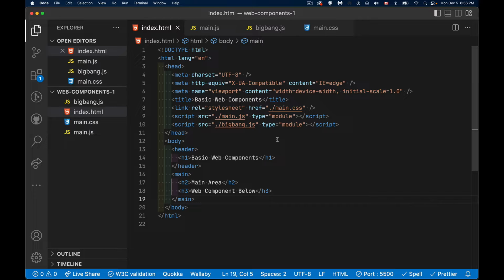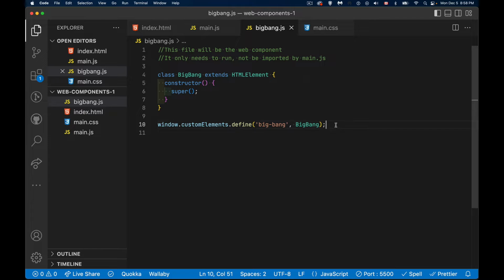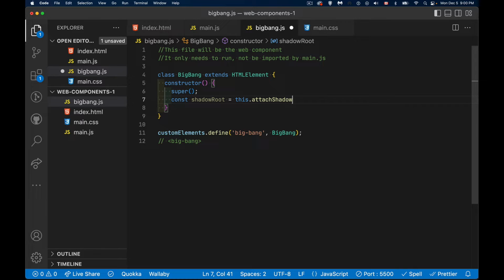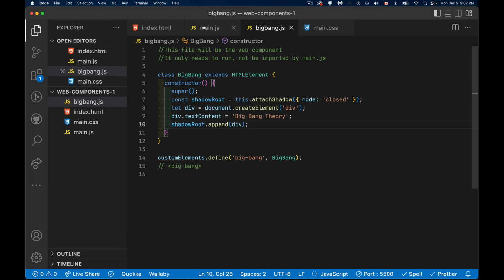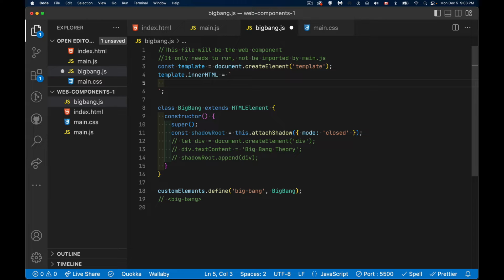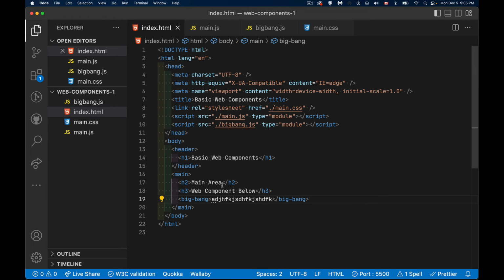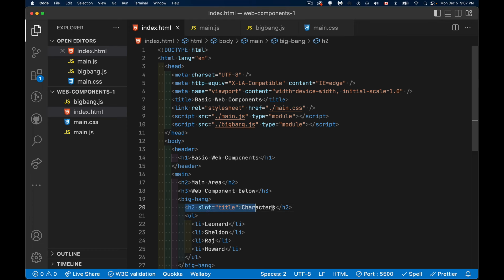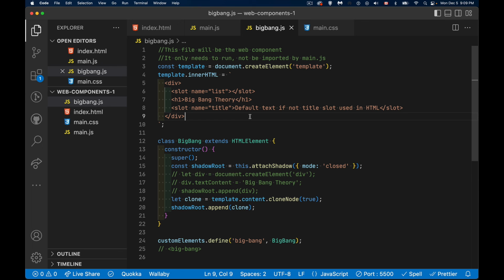Introduction to Building Custom Web Components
This video explains the fundamentals of creating custom Web Components for your web sites. Topics covered are:
- classes that extend HTMLElement;
- customElements.define method;
- templates and slots;
- shadowRoots and why we need them.